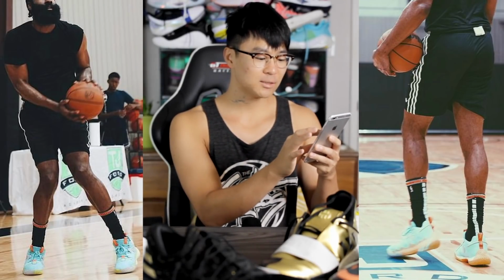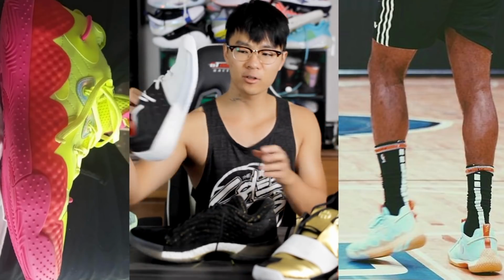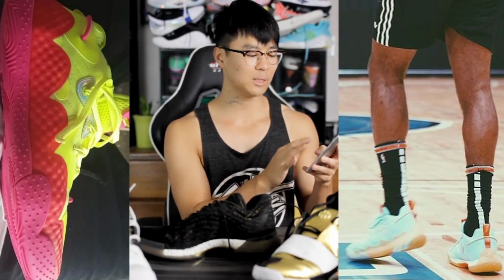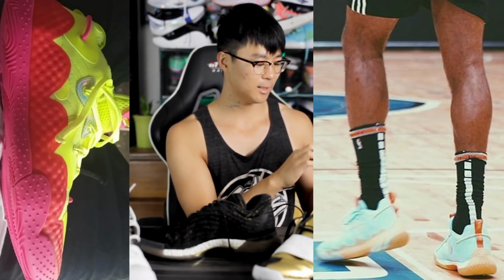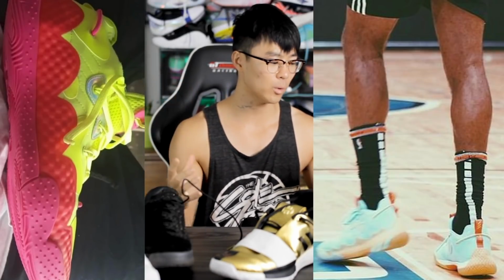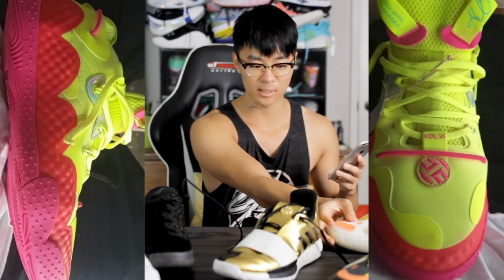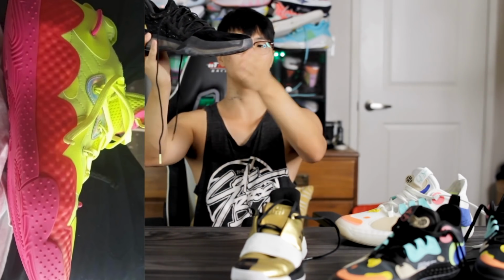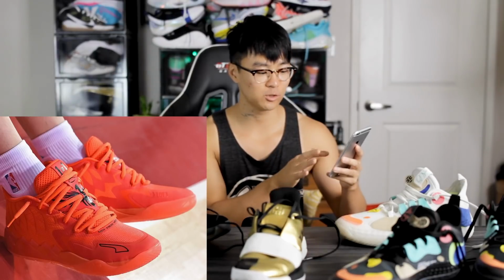Adidas Harden Vol 6 and LaMelo Ball Signature Shoe LEAK!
Here are some leaked images of the Adidas Harden Vol 6 and Lamelo Ball's first shoe with PUMA